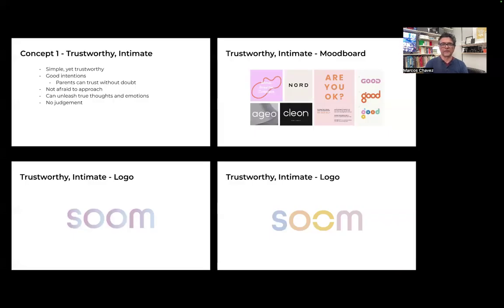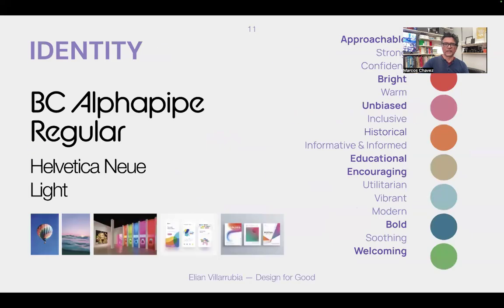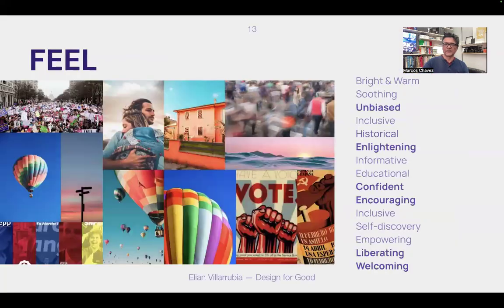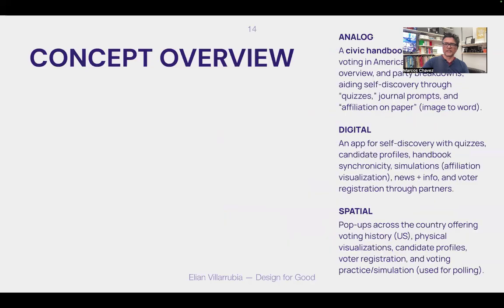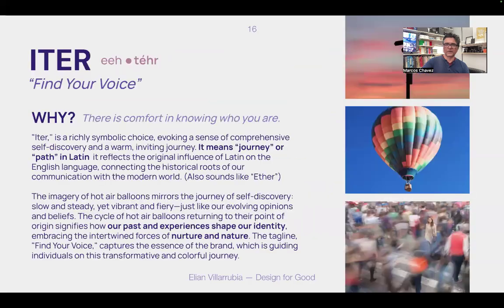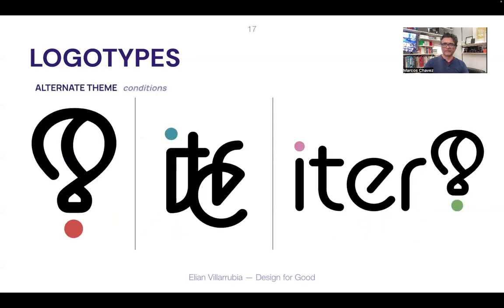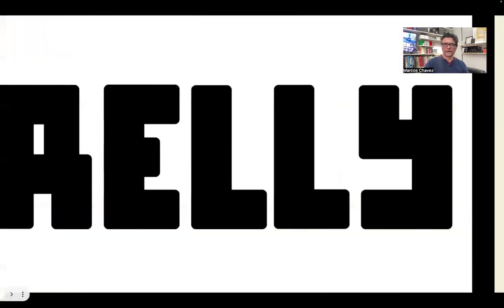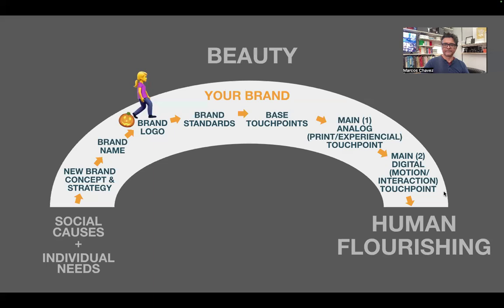Core 3 Topics: Week 9-10 Recap/Briefing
Recap and briefing of week's nine to ten for Parsons Core 3 Topics Fall 2024 class.